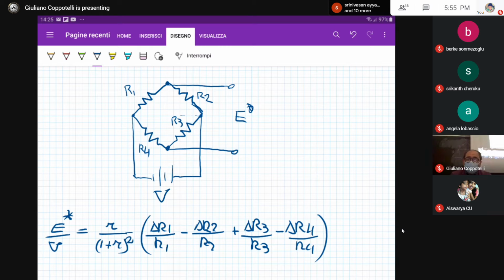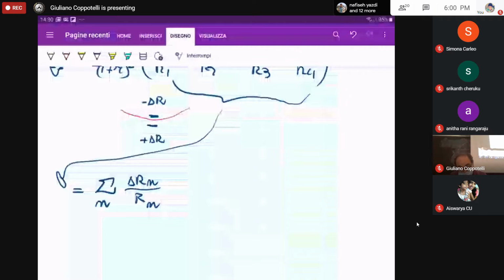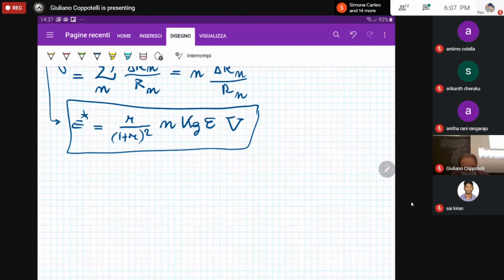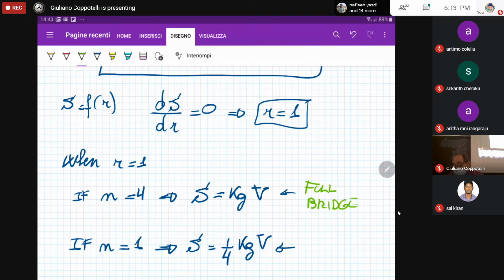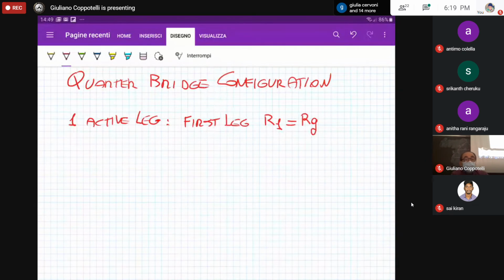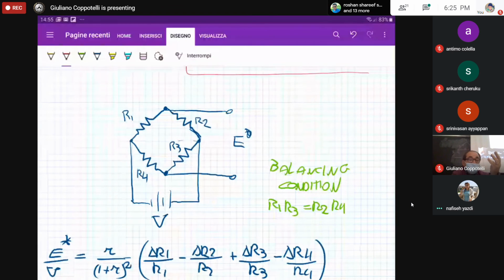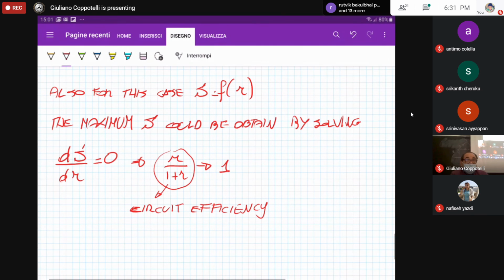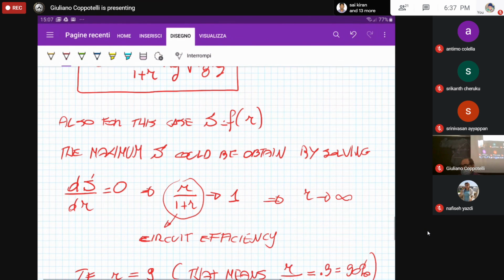experimental testing 7